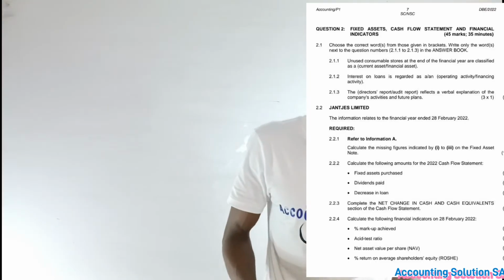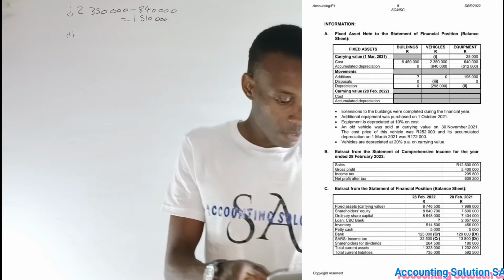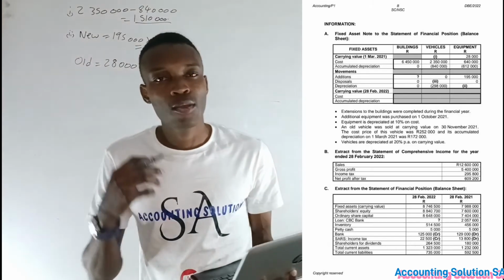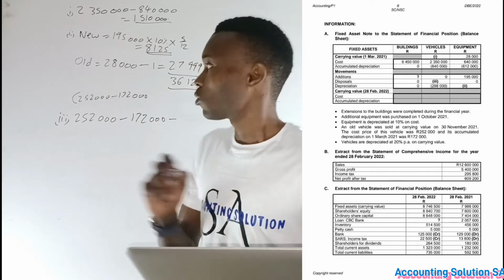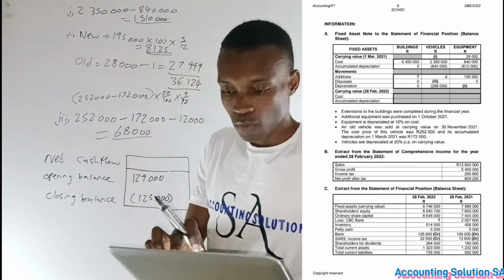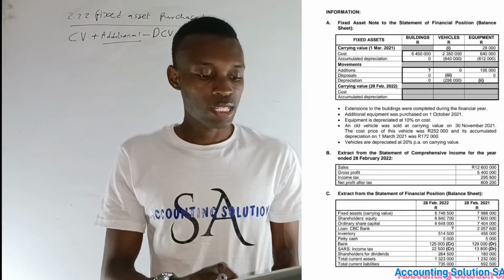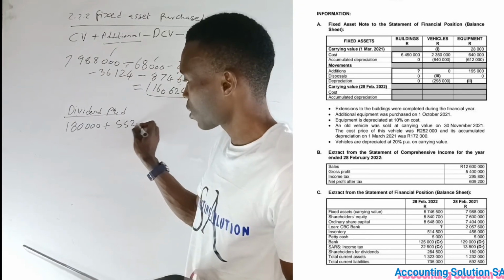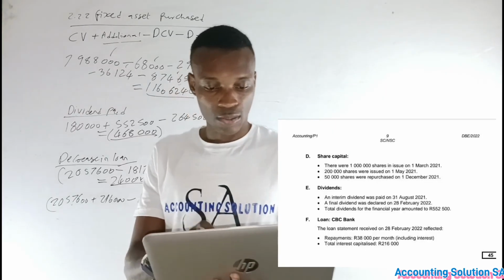Grade 12 Accounting Term 1: Cash Flow Statement and Fixed Assets Notes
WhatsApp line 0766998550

Description:
In this comprehensive video, we dive into two important topics for Grade 12 Accounting students: Fixed Assets Notes (Tangible Assets) and Cash Flow Statements. Whether you're studying for an upcoming exam or looking to solidify your understanding of these concepts, this video has got you covered!